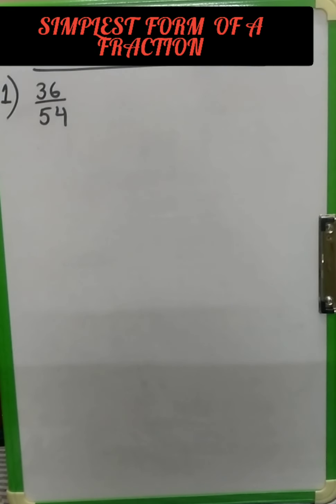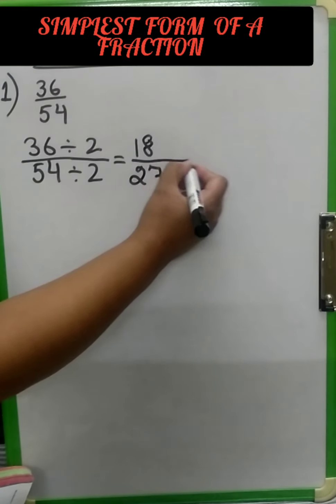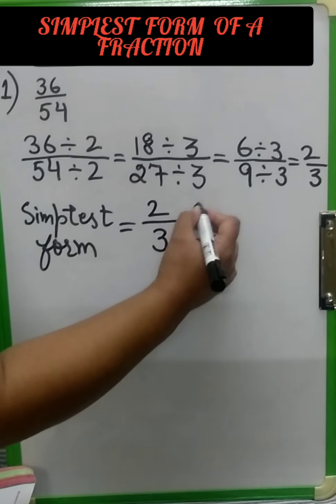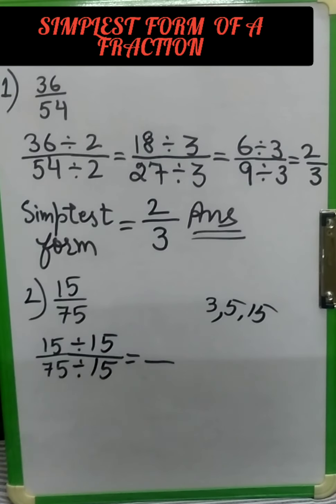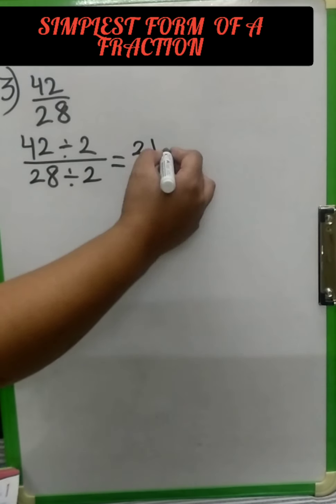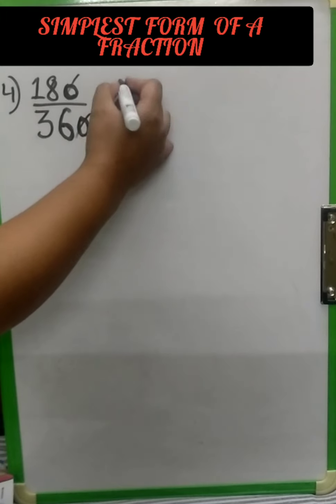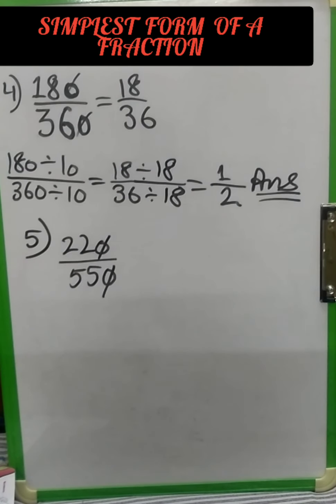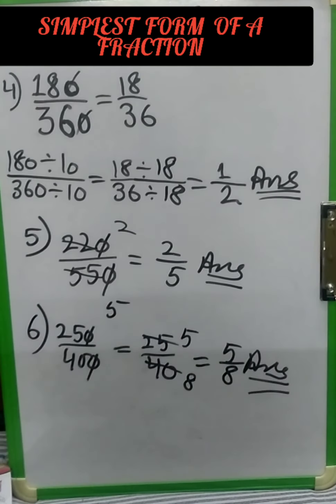SIMPLEST FORM ( fractions)